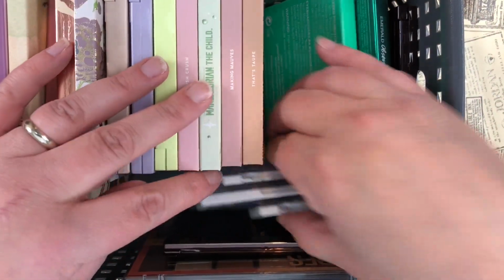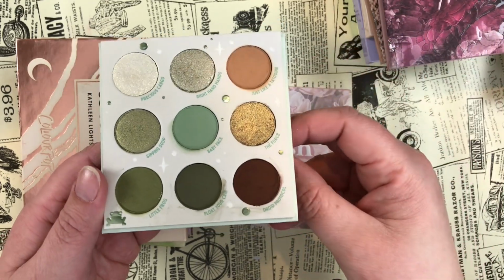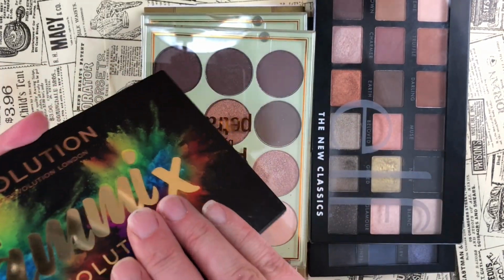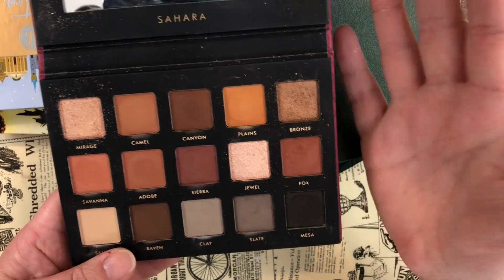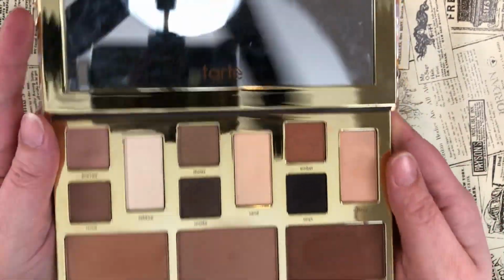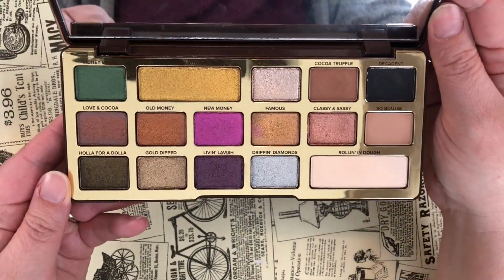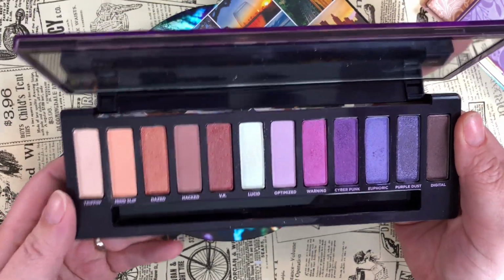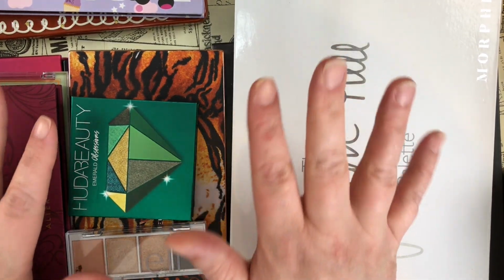2021 EYESHADOW PALETTE Collection | 90+ PALETTES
Without further ado... Here are my EYESHADOW PALETTES! Small, large and in between. we will be looking at 90+ palettes today!
Today’s Video:
2021 EYESHADOW PALETTE Collection | 90+ PALETTES
Videos Mentioned:
ABH Carli Bybel
ABH Jackie Aina
ABH Modern Renaissance
ABH Norvina
ABH Norvina Collection Pro Pigment Palette Vol. 1
ABH Norvina Collection Pro Pigment Palette Vol. 2
ABH Norvina Collection Pro Pigment Palette Vol. 3
ABH Soft Glam
ABH Subculture *discontinued*
ABH Sultry *discontinued*
BH Cosmetics Royal Affair *discontinued*
BH Cosmetics Summer in St. Tropez
BH Cosmetics Smitten in Switzerland
Blush Tribe Paulina *discontinued*
Charlotte Tilbury Bejeweled Eyes to Hypnotise (Holiday 2020)
Charlotte Tilbury ‘Pillow Talk’ Luxury
Charlotte Tilbury Starry Eyes to Hypnotise (Holiday 2019)
ColourPop x RBK At Forest Sight
ColourPop Aura & Out
ColourPop Blush Crush
ColourPop Double Entendre
ColourPop Going Coconuts
ColourPop In A Trance
ColourPop x Kathleen Lights Dream St. *discontinued*
ColourPop That’s Taupe
ColourPop The Child
ColourPop Making Mauves
ColourPop URA QT *discontinued*
e.l.f. Bite Size Eyeshadow ‘Pumpkin Pie’
e.l.f. Bite Size Eyeshadow ‘Rosewater’
e.l.f. Earth & Ocean
e.l.f. The New Classics
e.l.f. Retro Paradise
Juvia’s Place The Douce
Juvia’s Place The Magic Mini
Juvia's Place The Nomad
Juvia’s Place Nubian 3 Coral
Juvia’s Place The Nubian mini
Juvia’s Place The Saharan
KKW Beauty Classic Blossom
Lorac Lux Diamond Palette
Lorac Mega Pro 2 *discontinued*
Lorac Mega Pro 4 *discontinued*
MAC Art Library: Nude Model
Maybelline Nudes of New York
NARS Makeup Your Mind Eye & Cheek Palette *discontinued*
Natasha Denona Biba
Natasha Denona Bronze
Natasha Denona Glam
Natasha Denona Gold
Natasha Denona Lila
Natasha Denona Love
Natasha Denona Mini Glam
Natasha Denona Mini Retro
Natasha Denona Mini Star
Natasha Denona TrioChrome
No. 7 Stay Perfect ‘Smokey’ Eyeshadow Palette
Pat Mcgrath Mothership Mega Celestial Divinity
**Continued in the pinned comment**